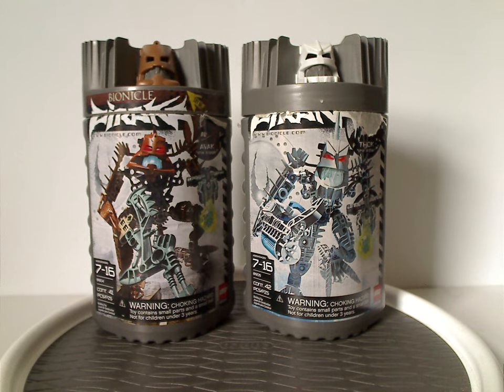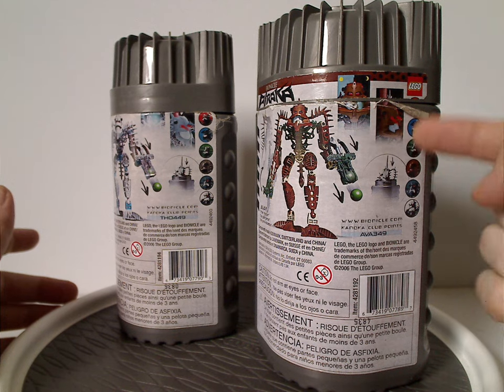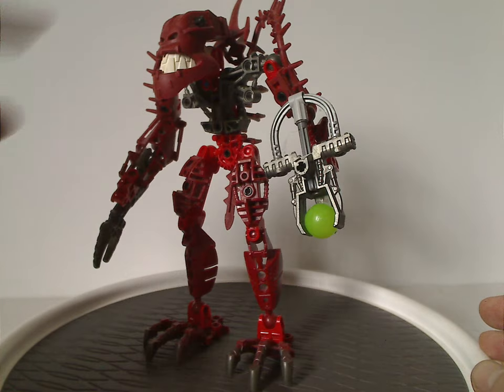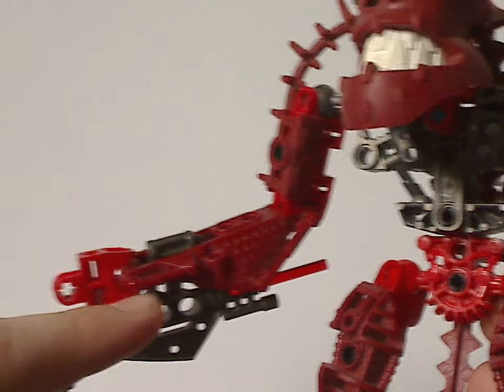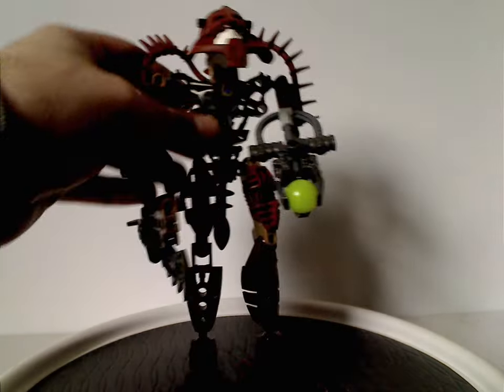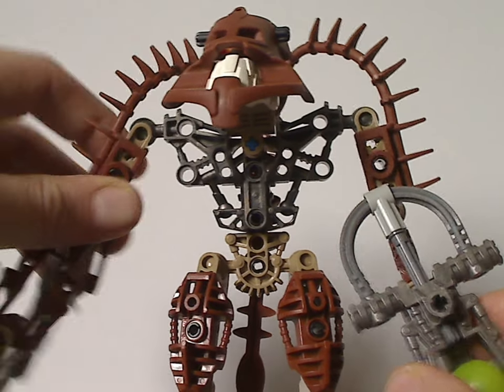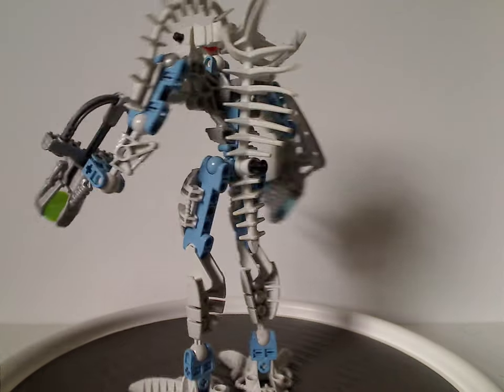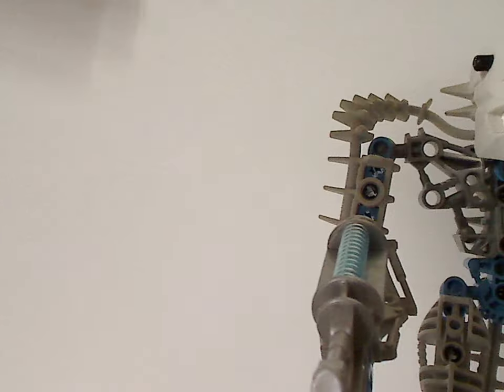Lego Bionicle Review: Piraka: Hakann, Avak, & Thok 2006